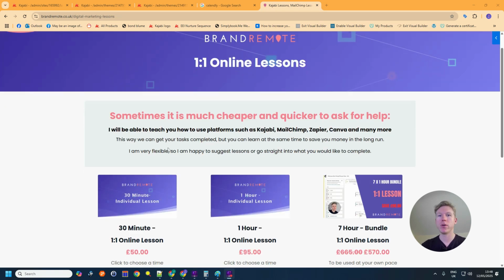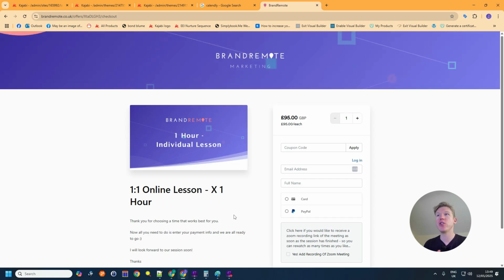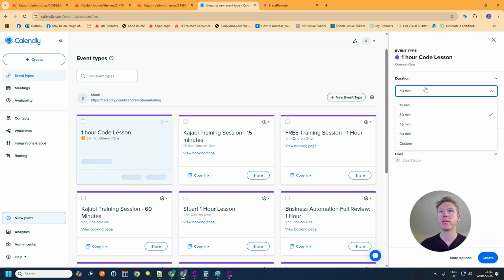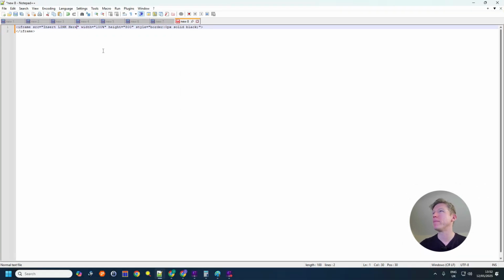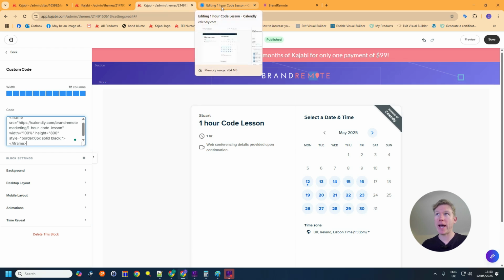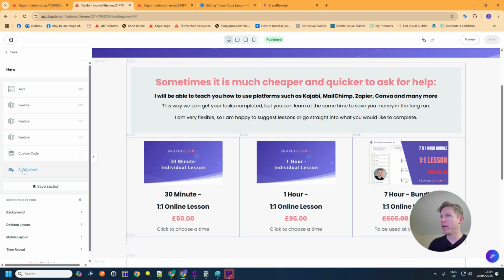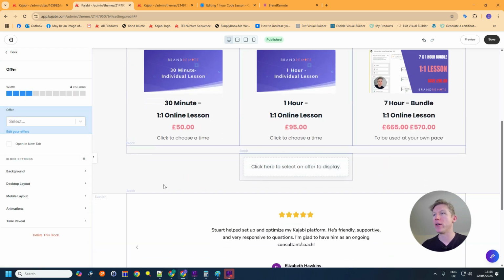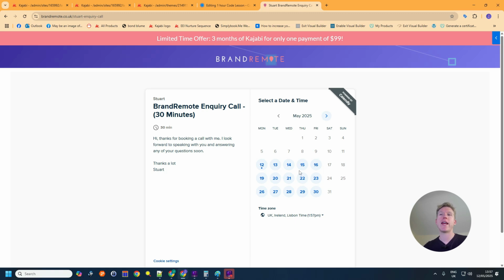Free up your Kajabi Products - Integrate Calendly & Sell More Coaching Calls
If you are currently using up a Kajabi product purely on one of your Coaching Offers, then this one is for you. I like to create my coaching offers using a Calendly call and an offer only. This way I can create as many as I like.

If you would like the same iframe, then you can find it on the following